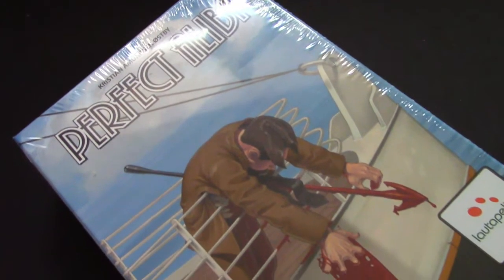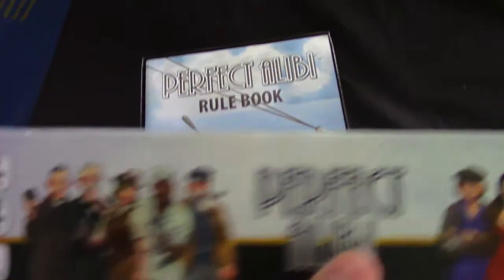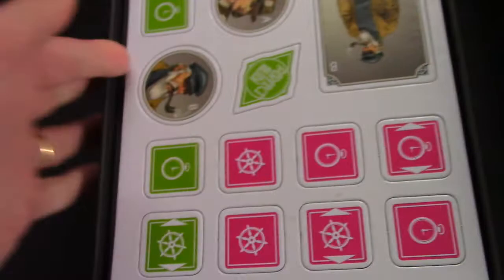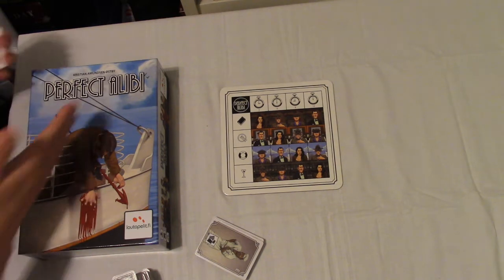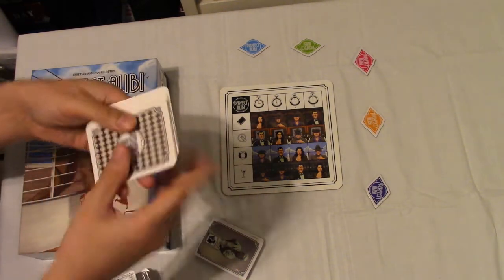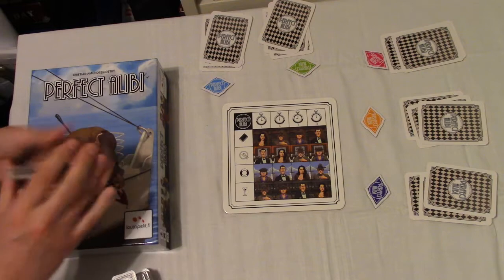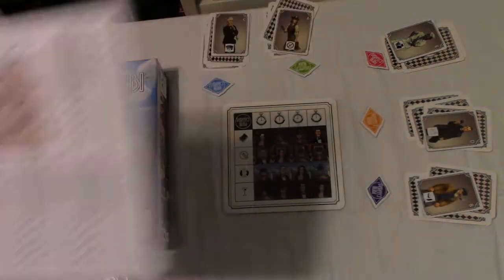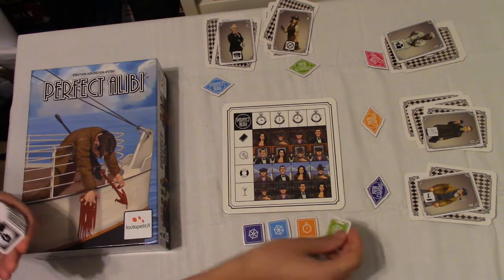GAME CLUB PERFECT ALIBI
We had awkward guests, now we have a perfect alibi. Will either work for us? Or is it going to be another case of death by adventure, missed?